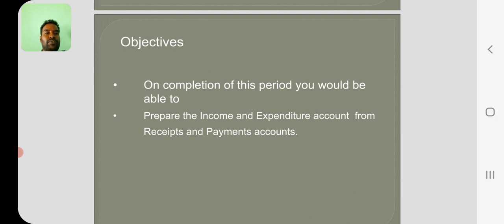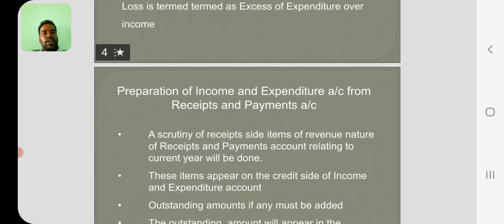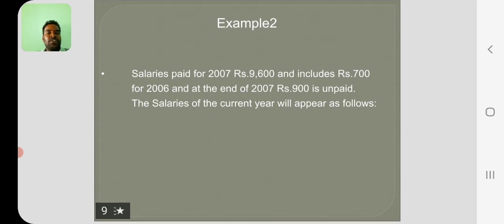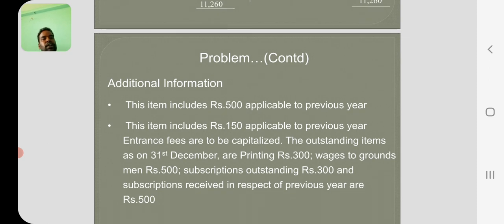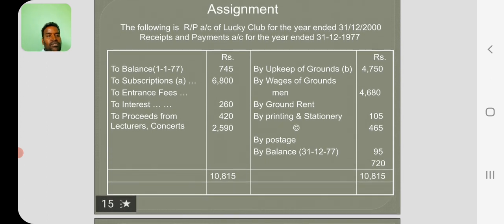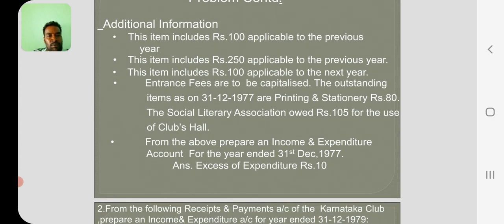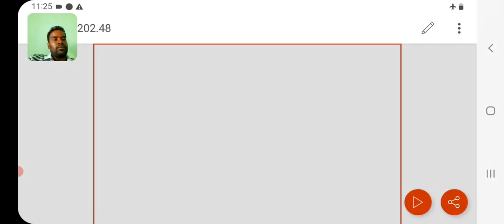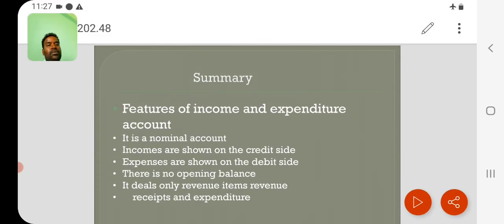Preparation of Income and Expenditure Account